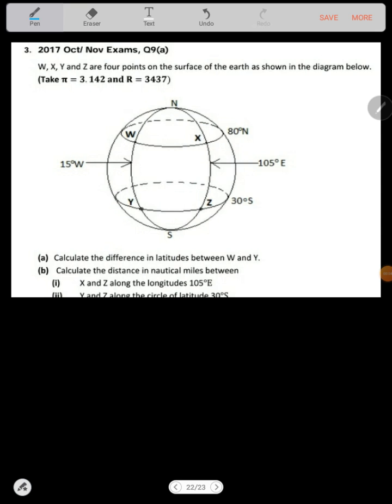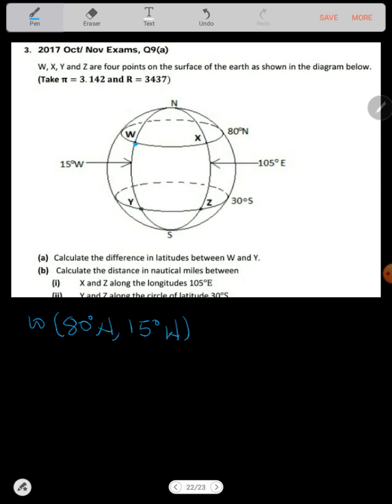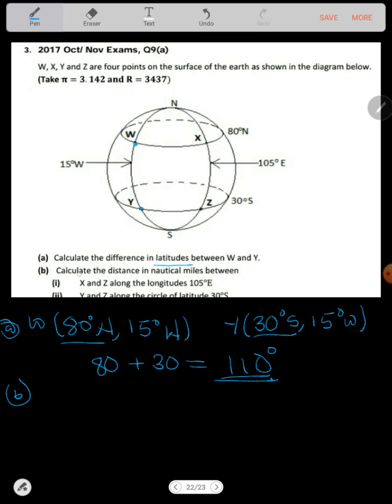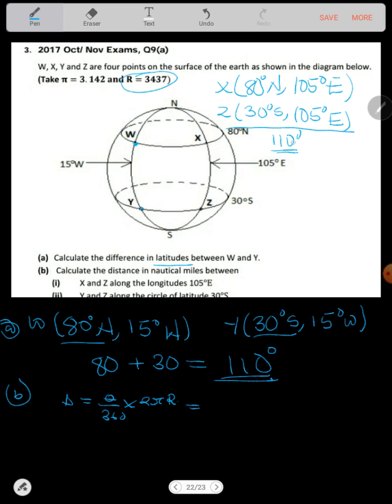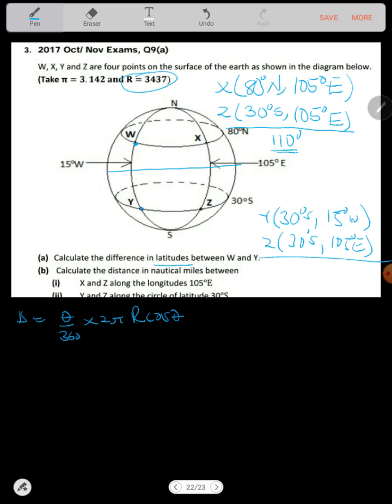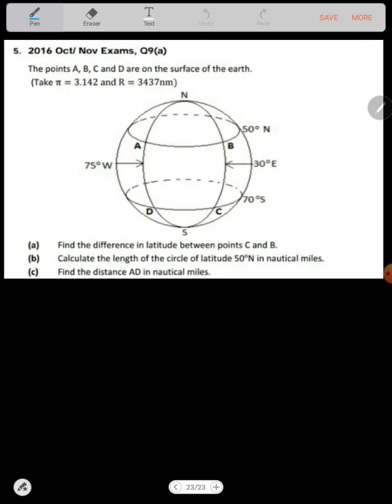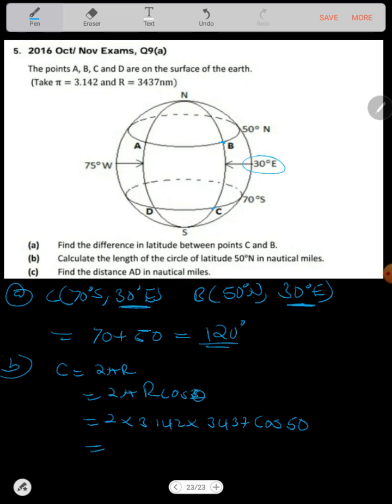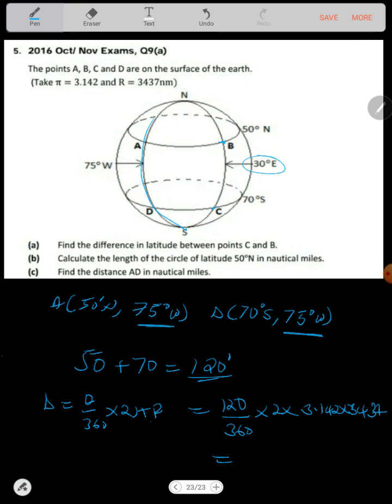Earth geometry paper 2 mathematics answered with proper explanation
Revise earth geometry